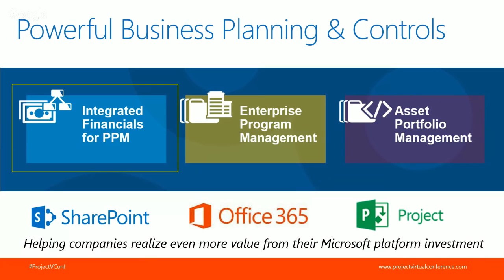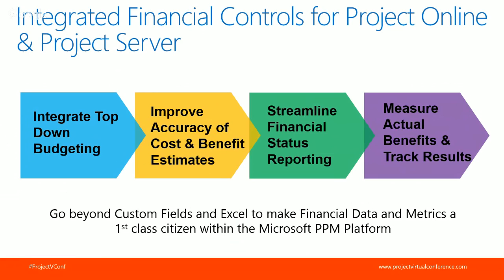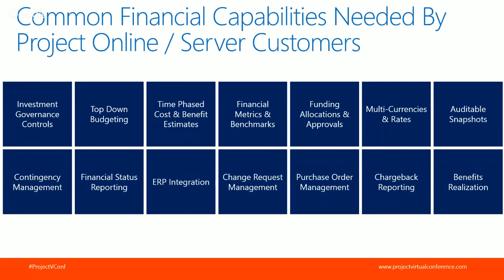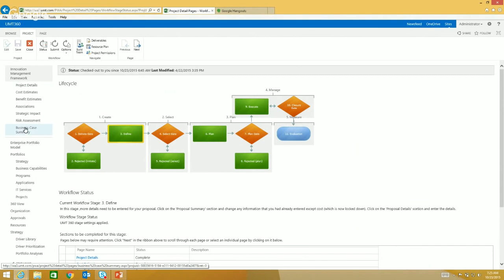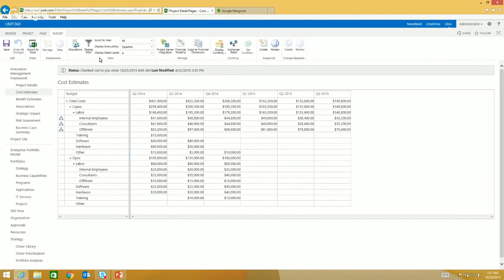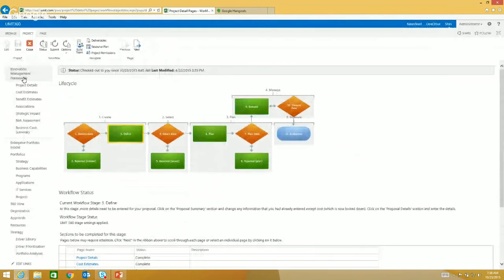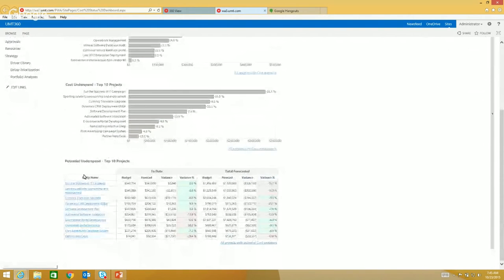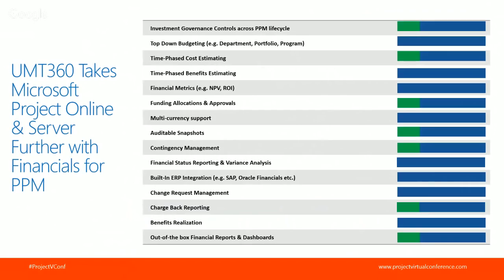Learn How Adding Financial Controls Makes Microsoft Project OnlineServer an Even Better PPM Solution